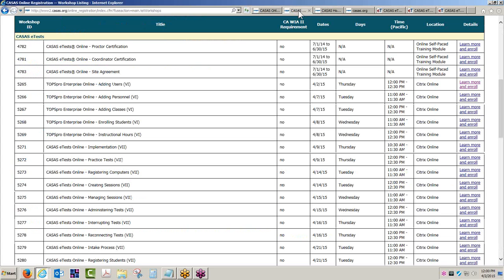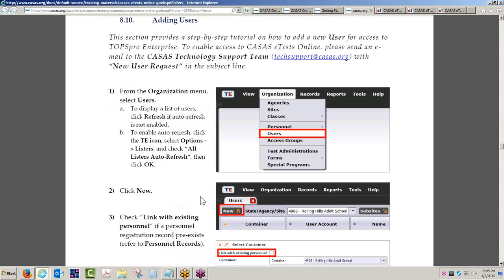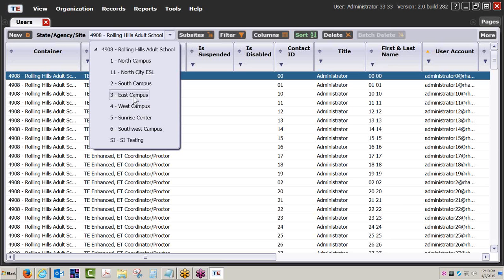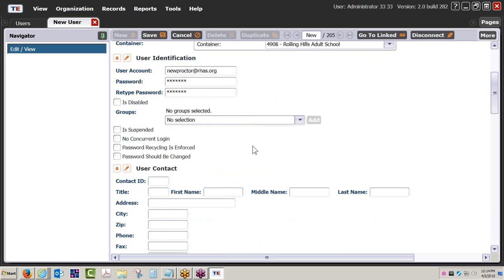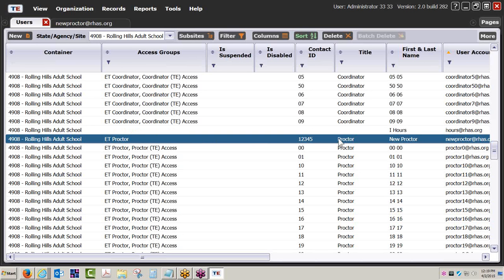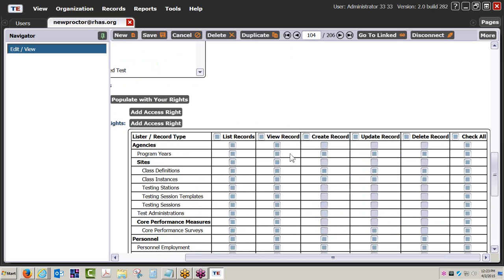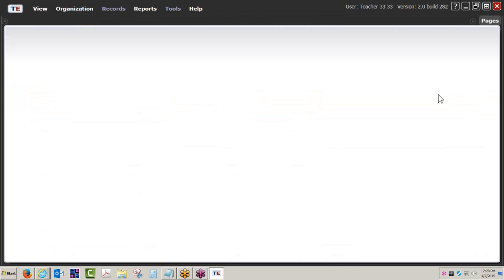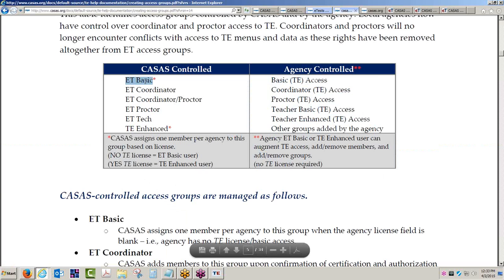19 - How to Add and Manage User Accounts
CASAS Online Implementation Basics: How to Add and Manage User Accounts.